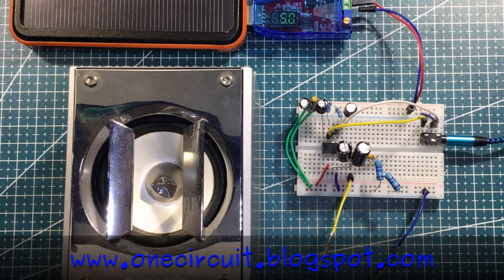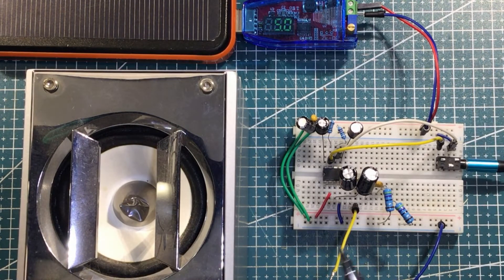Cheap Amplifier with the D2822 chip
Each week I will grab a random electronic component from the vault and build a circuit - this week I look at an amazing little IC, the D2822, used for making a cheap but pretty nice amplifier.